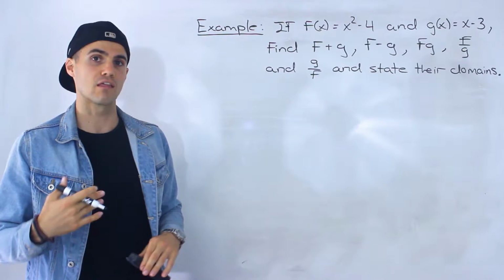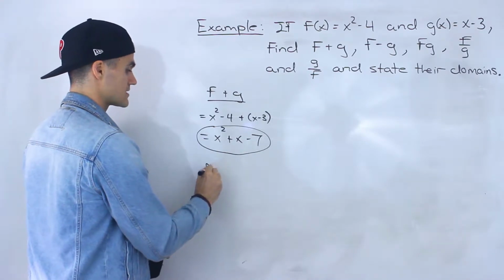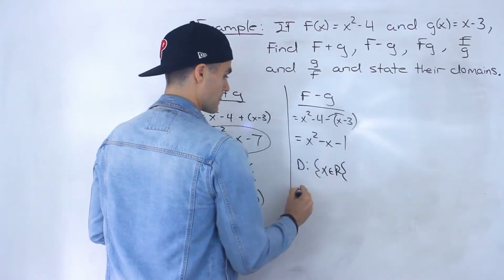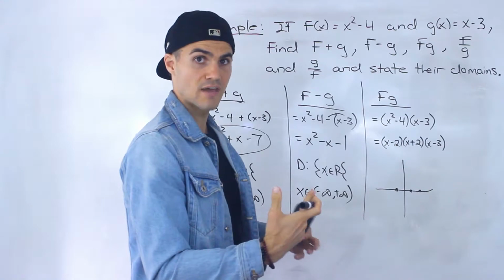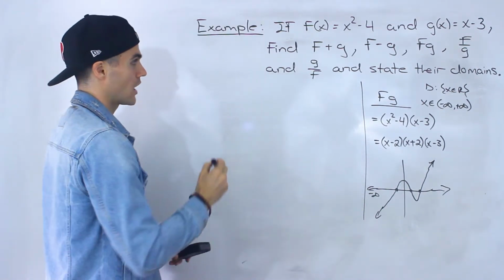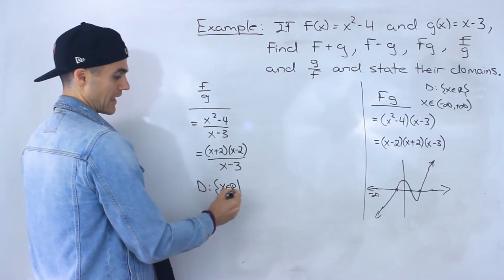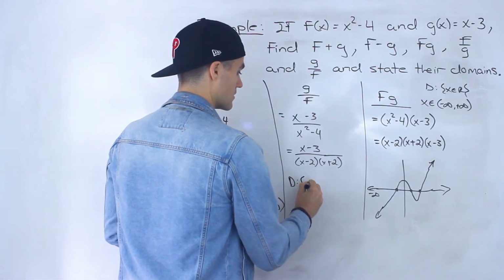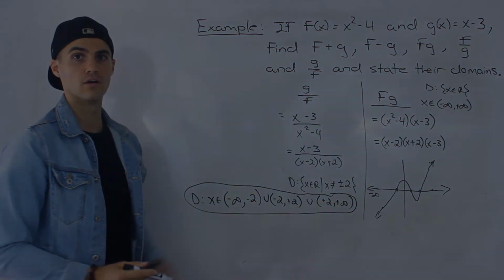CALC 1000 (Western University) - Combinations of Functions & Domain Example 1